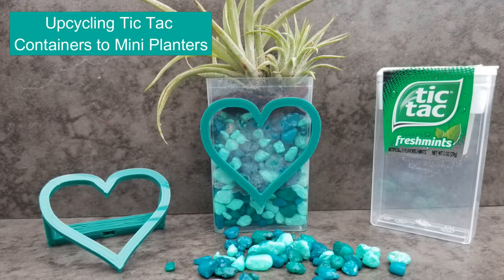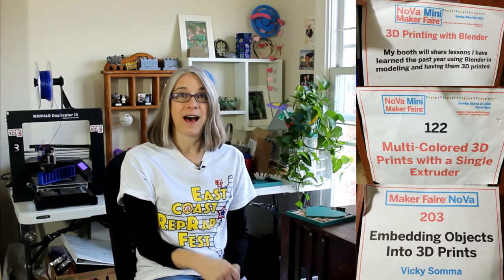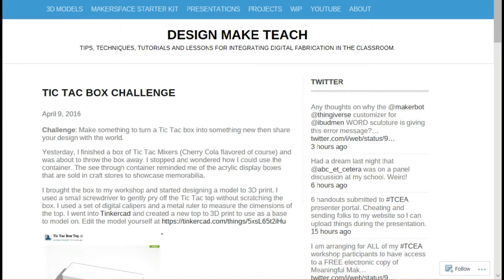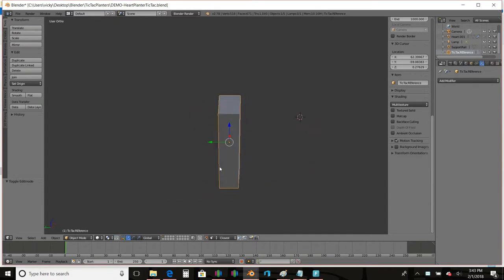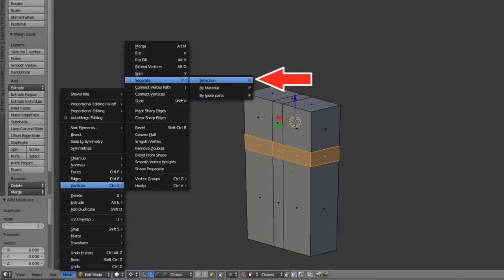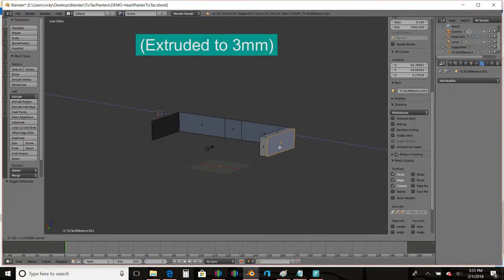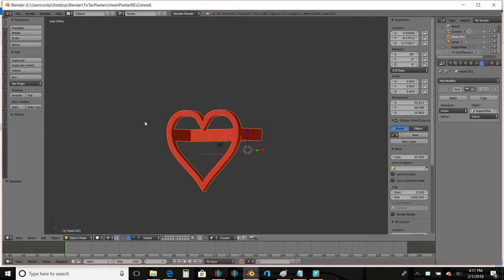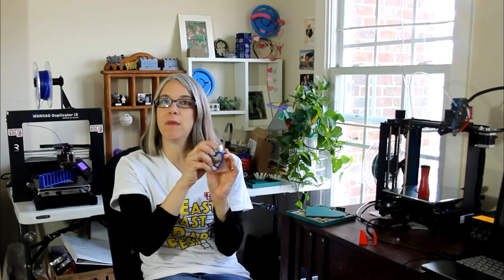Tic Tac Mini Planters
For my fourth year at Maker Faire Nova, I want to focus on Upcycling with 3D Printing.  My first project is taking Design Make Teach up on his Tic Tac Challenge.  I'm upcycling old Tic Tac Containers into hanging mini planters for some airplants.

This was designed in Blender using tools like Loop Cut and Slide, Duplicate, Seperate, and Extrude.

It prints with the heart face down and counts on bridging for the back support beam.

For more Tic Tac projects, be sure to check out Design Make Teach's original challenge post

In the Northern Virginia area Sunday March 18th?  Be sure to swing by Maker Faire Nova at George Mason University and say hi!